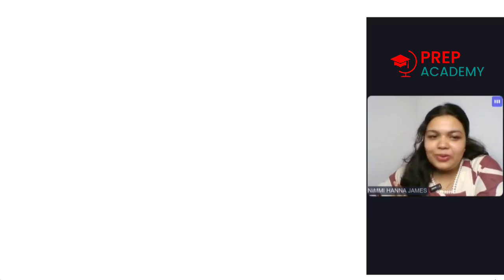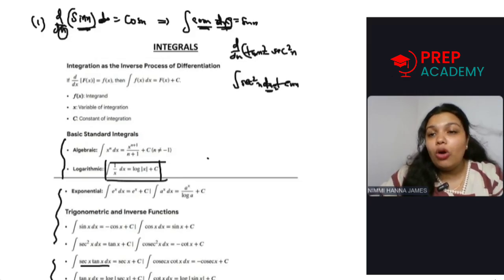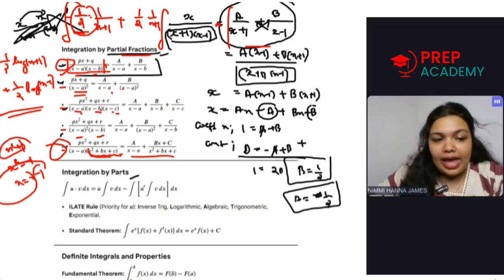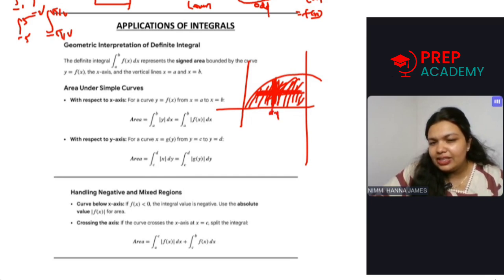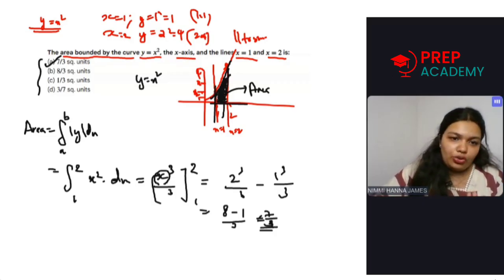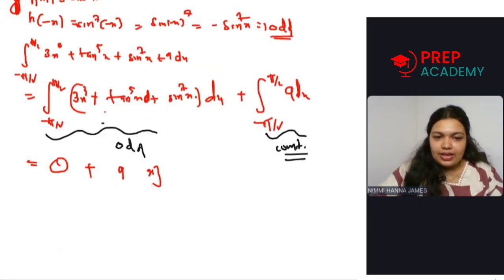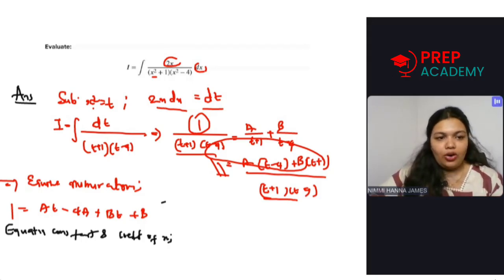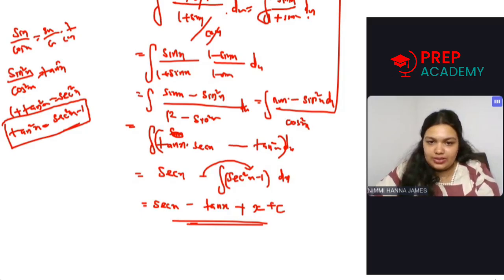Most Important Questions from Integrals | Class 12 Maths Board Exam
In this video, we discuss and solve important problems from the chapter Integrals (Class 12 Mathematics). The session focuses on concept clarity, step-by-step solutions, and exam-oriented problem solving to help students prepare effectively for their board examinations.

📌 In this video:
• Explanation of key concepts from Integrals
• Step-by-step solving of important questions
• Methods and techniques used in integration
• Board exam–oriented problem solving
• Tips to approach integrals quickly and accurately